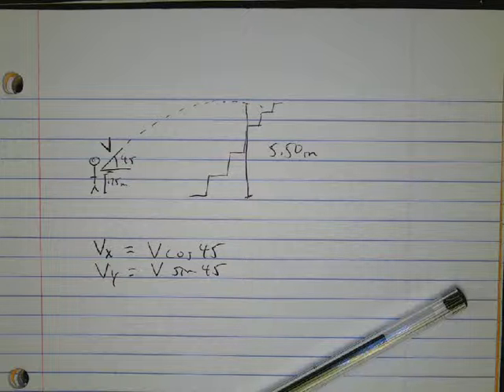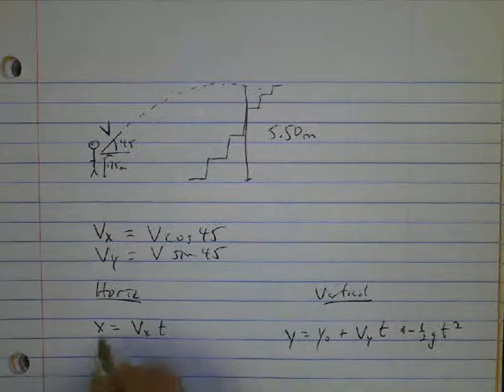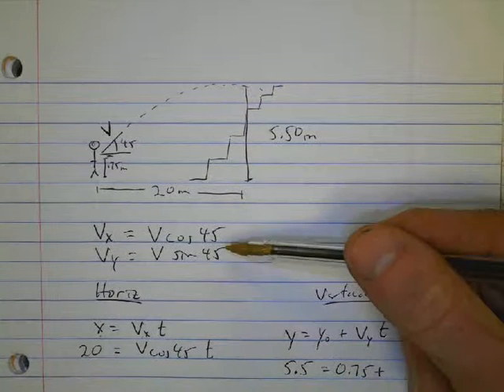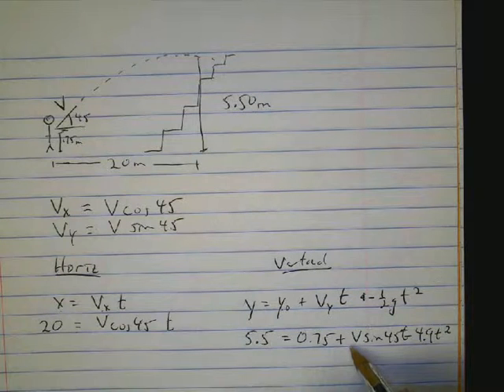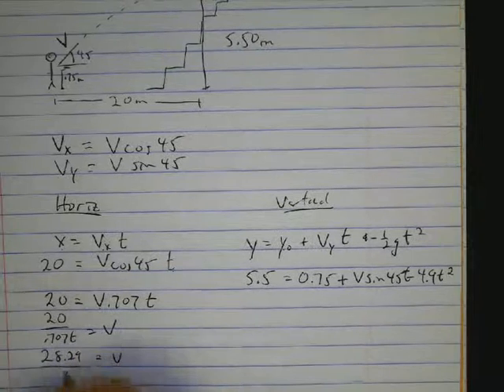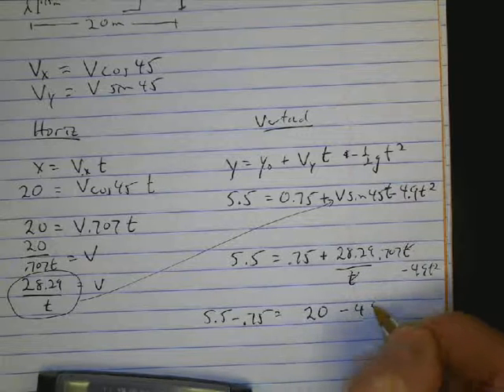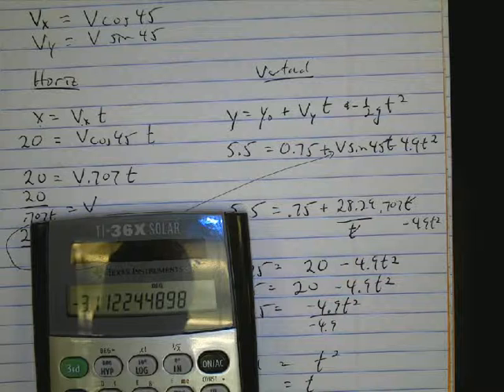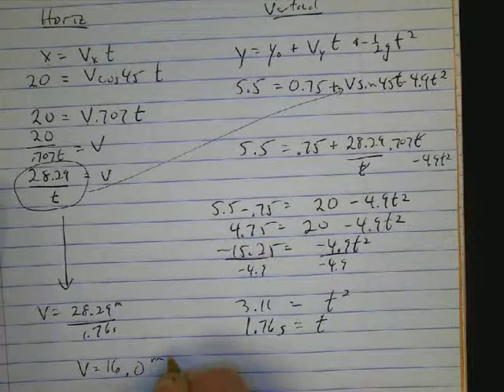Type III Example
A projectile problem--all worked out.